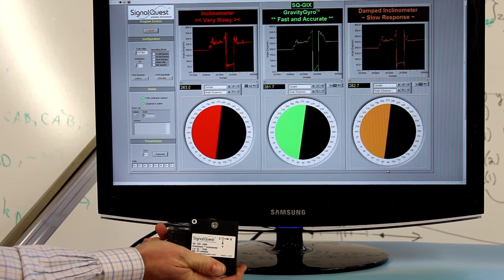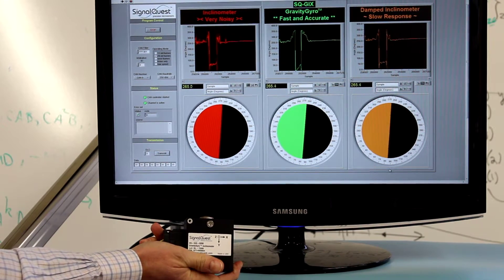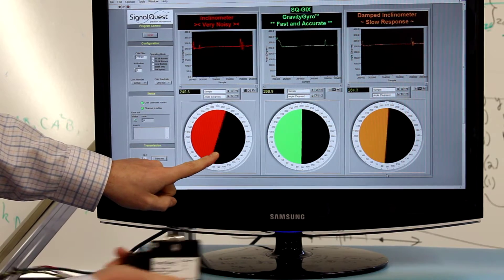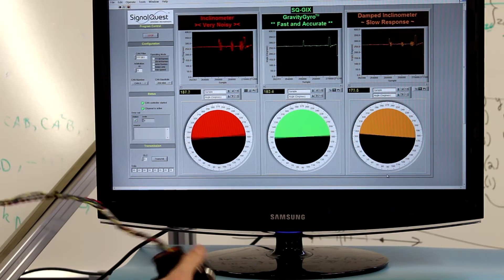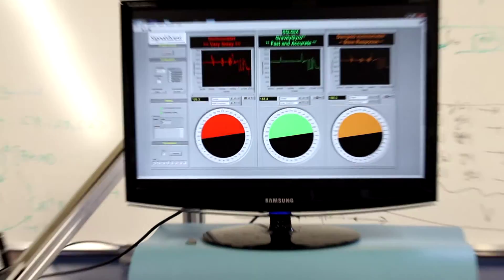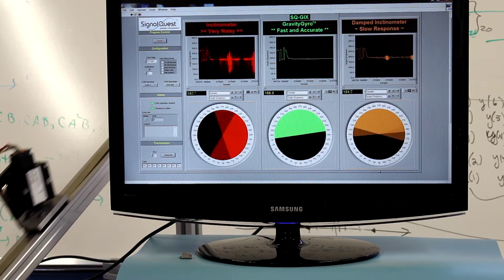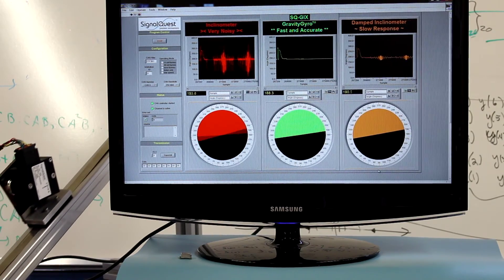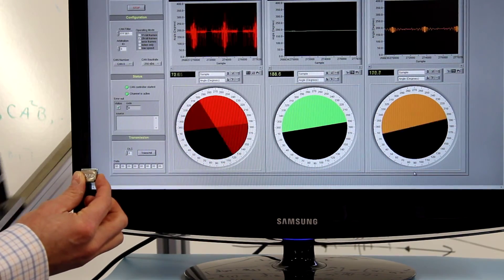Dynamic Inclinometer - GravityGyro™ (Vertical Gyro)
The SQ-GIX GravityGyro™ is the industry leading Dynamic Inclinometer providing best-in-class angle measurement even in the presence of high shock, acceleration and vibration.

Similar to a vertical gyro, vertical reference unit or dynamic inclinometer, the GravityGyro™  measures angle in real time (not delayed by filter).  In addition the GravityGyro ™ contains adaptive algorithms that also reject shock, vibration, linear and even centripetal accelerations that cause errors for other sensor types.

The system employs high stability, temperature compensated ceramic packaged MEMS accelerometers and gyroscopes for excellent long term performance and reliability.

The complexity of multi-axis inertial calibrations, quaternion angles, Kalman filters, and dynamic adaptive sensor fusion are handled by the sensor itself.  The SQ-GIX is the ultimate drop-in upgrade for legacy, static inclinometers.

Specifically designed, tested, and qualified to meet the unique environmental operating requirements of commercial, construction, agricultural and mining vehicles.

Over 9800 pieces used by US Marines in 2013.  Benefit from our efficiency of scale with this affordable upgrade in sensing technology.